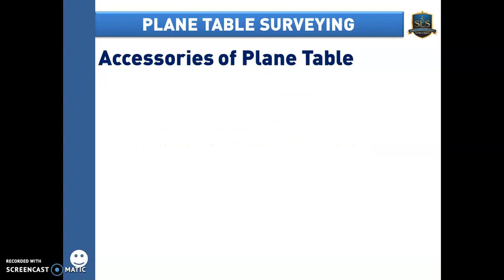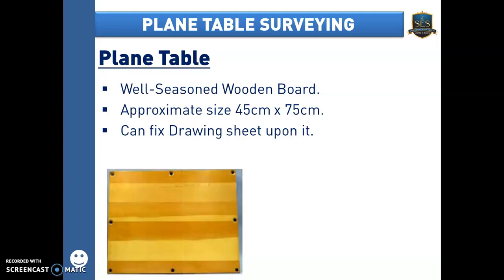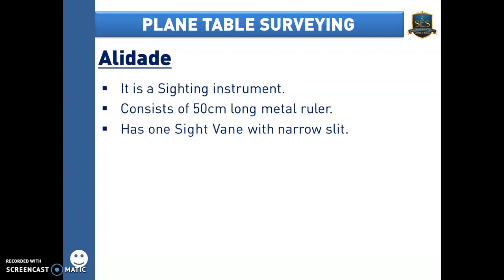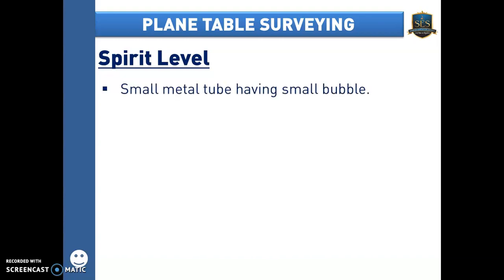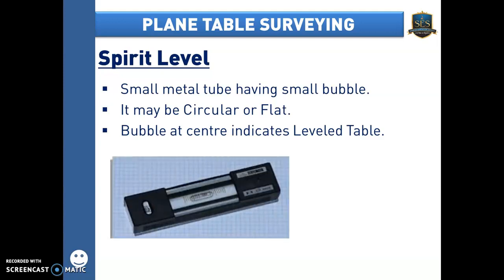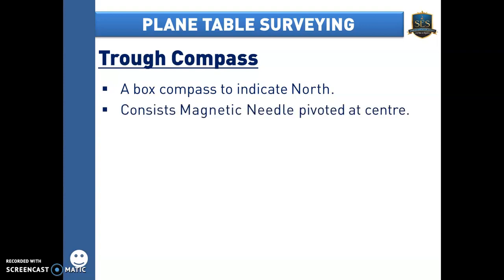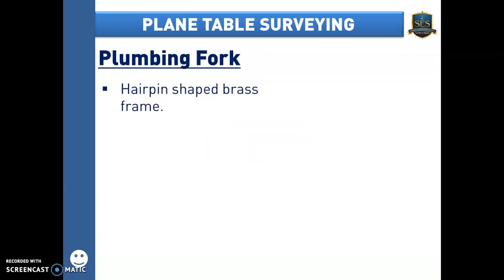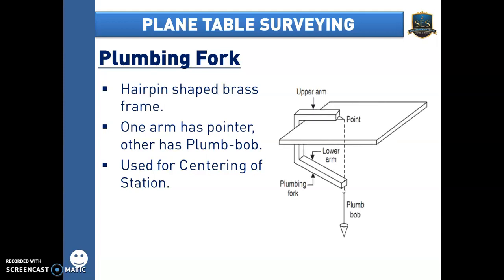Plane Table Survey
This video tells you about the Basics of Plane Table Surveying, its Working Principle, its Accessories & use of all these Accessories. This video is helpful to both Polytechnic and Engineering students.

Civil civil engineering Surveying PlaneTable AdvancedSurvey.